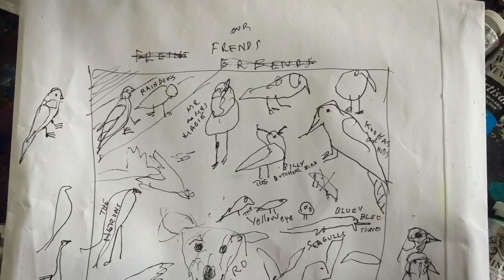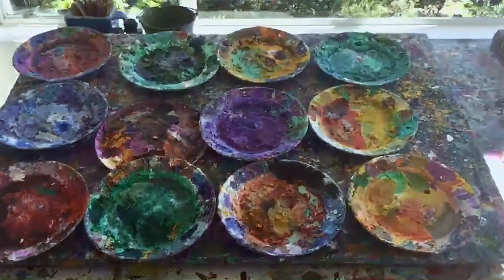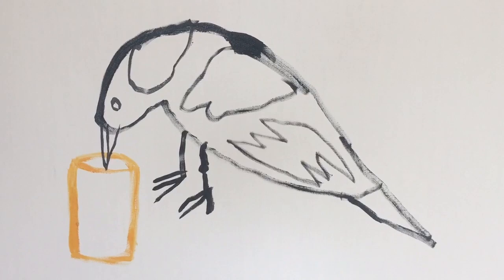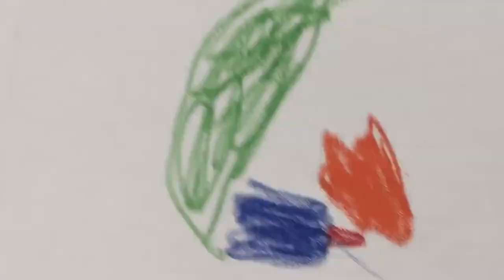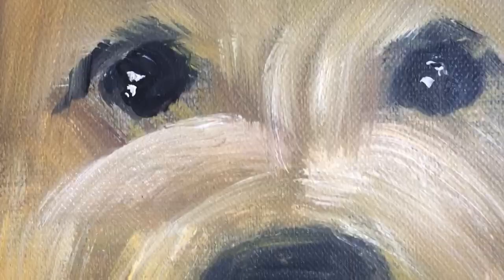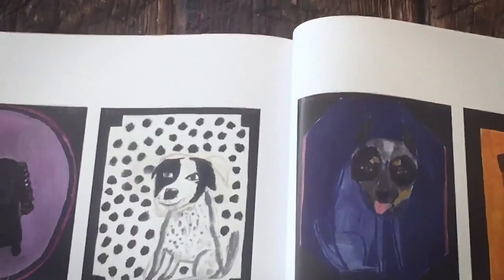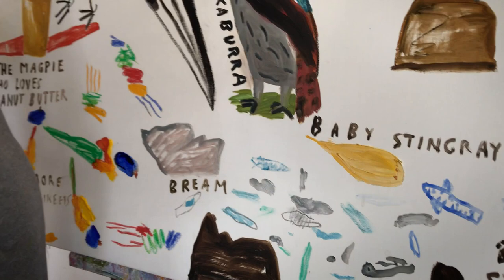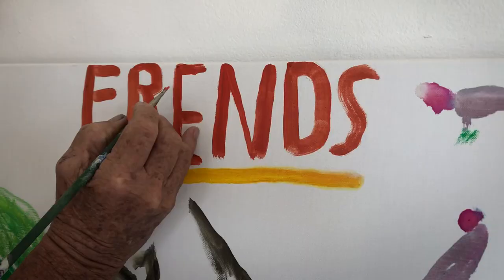Ken Done: Some Friends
Whether on two legs or four, with wings or scales, good friends can come in many different shapes and sizes. In this week's episode, we meet some of the unique characters who share Ken's house and garden.